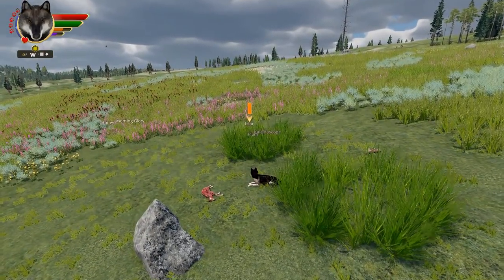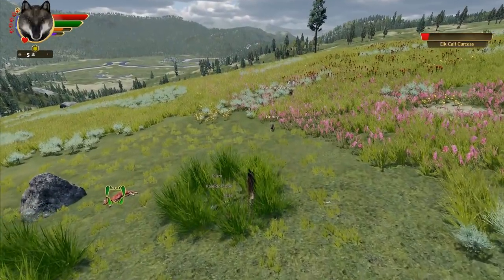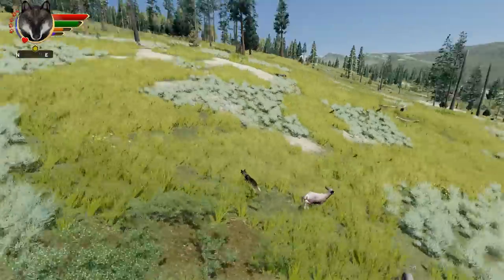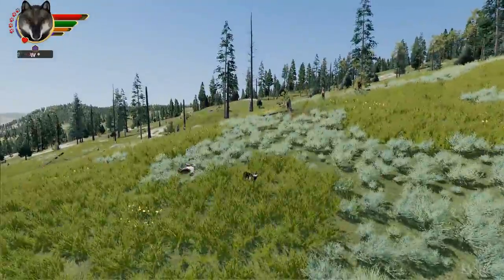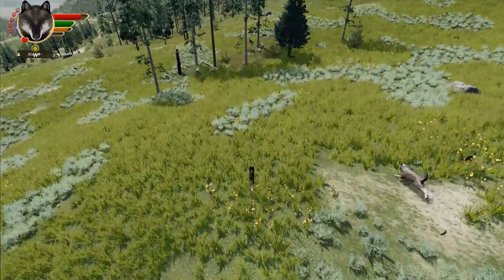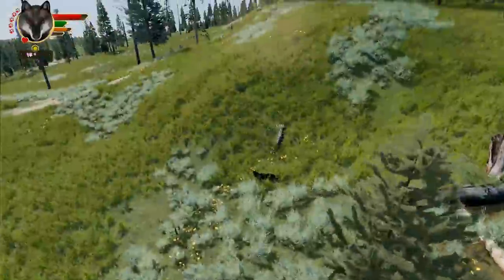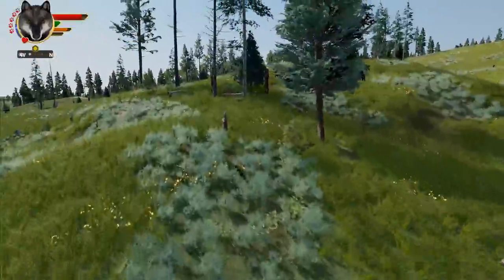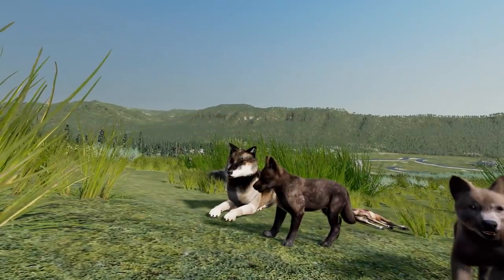Searching for the SECRETS of a Wolf Pup's Survival...?! 🐺 Wolf Quest: Bearfoot Wolves • #48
🐺 Wolf Quest 3: All Adventures!

🐺 Adopt a Moon Pack wolf of your own!!

Join Seri the Pixel Biologist as we live the life of a wild wolf in Yellowstone National Park!! Watch as the lives of our wolves unfold as they track herds of wild elk, defend their territory from rival wolf packs, and raise the next generation of wolf cubs!

Learn more about our Wolf Quest and Wild Craft characters in our wikis!

🌿💚 Stay curious!! 💚🌿

🎨 Art commissioned from Alari / Cookie-Brooke!